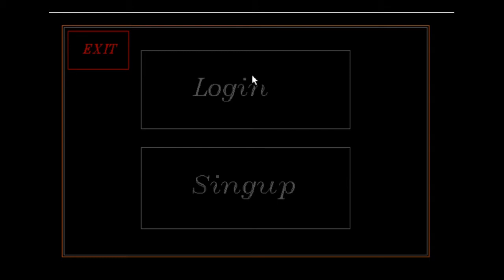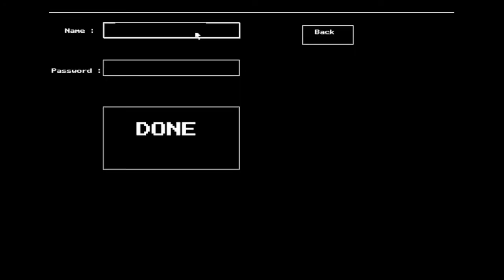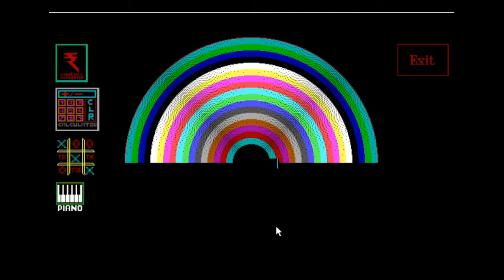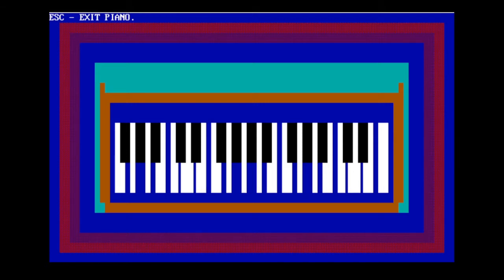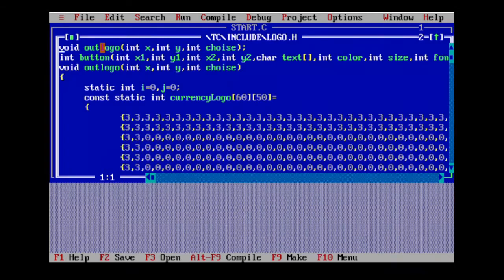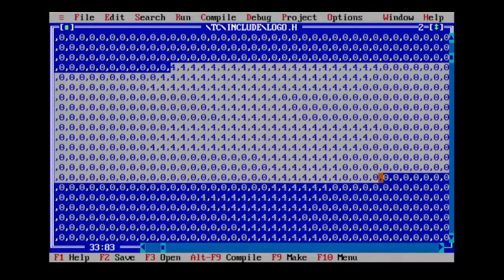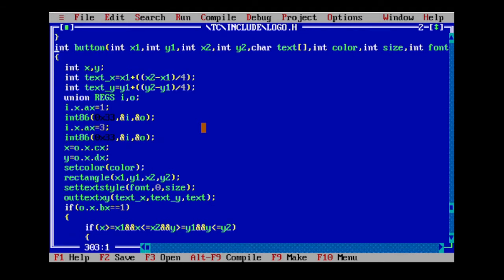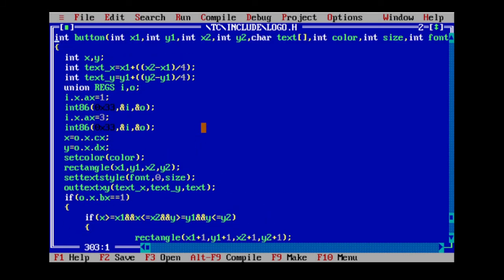Graphical OS In C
I this video I showed my C Languages project